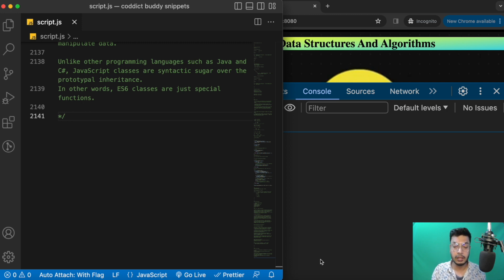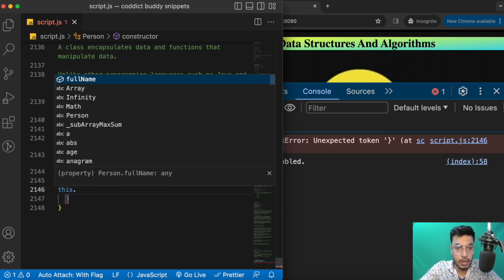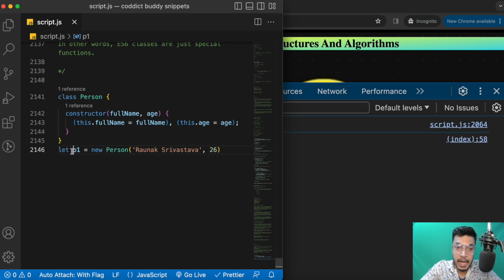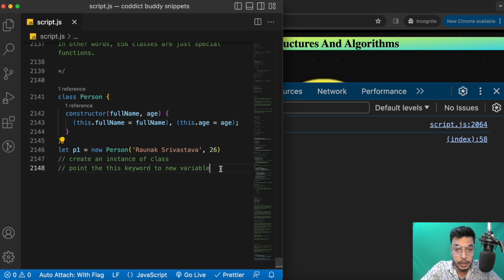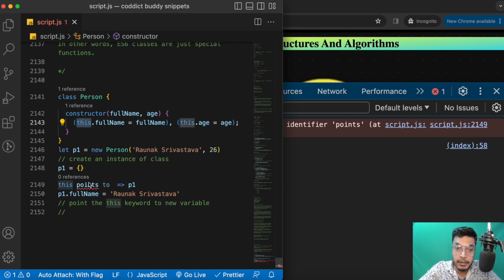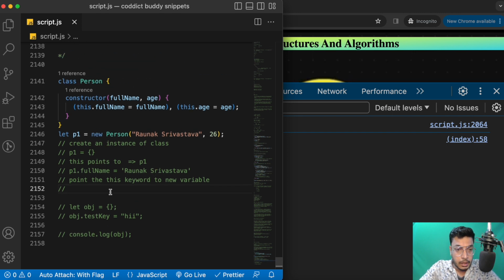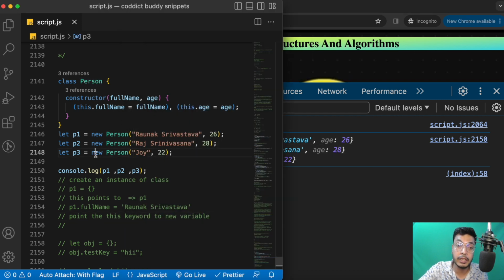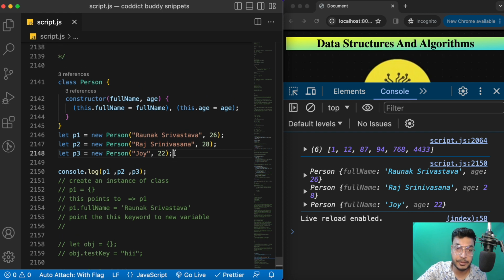understanding the class syntax in javascript for data structures and algorithms video #65